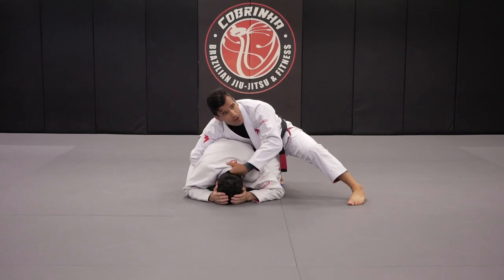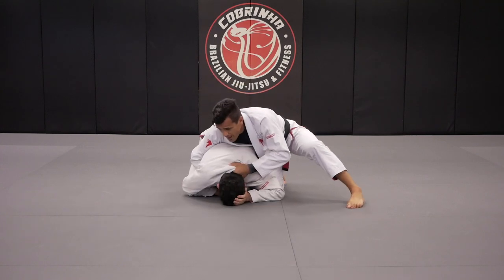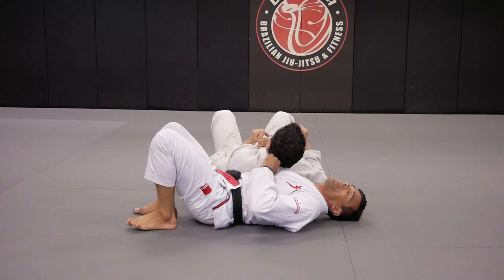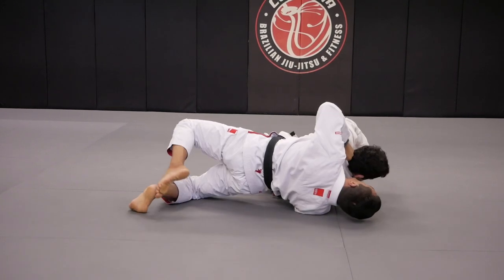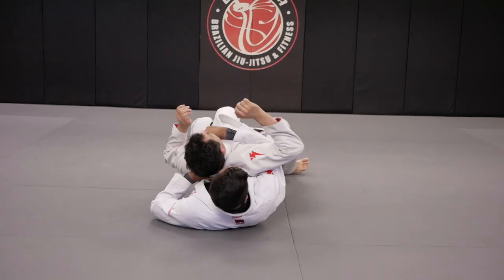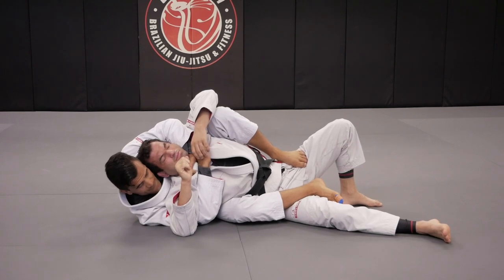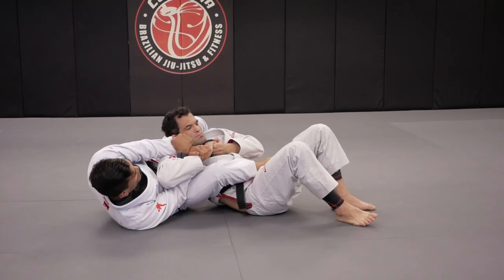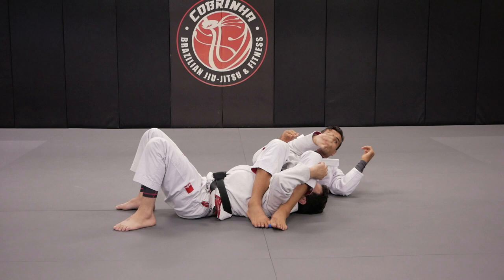Cobrinha: Two Submissions from Modified Seat Belt